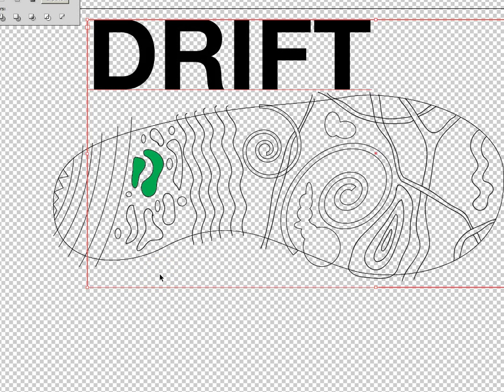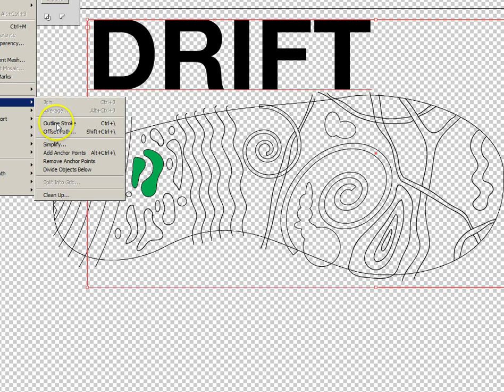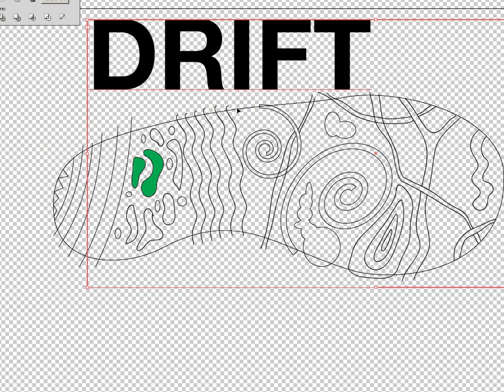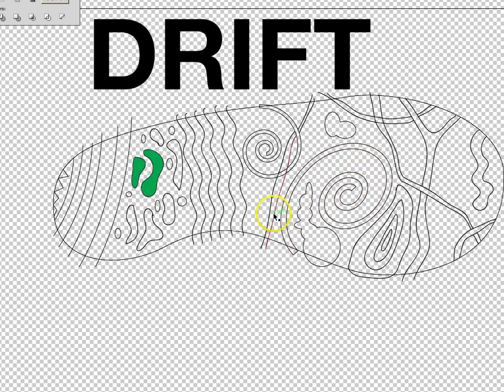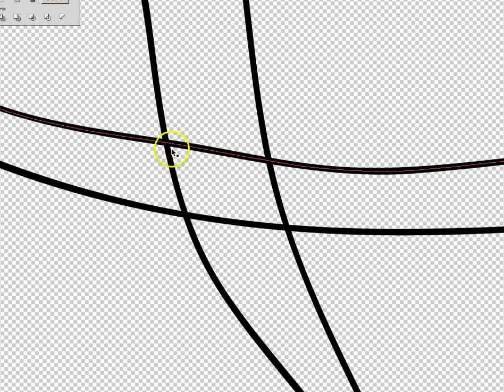Illustrator Help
Please note we monetise these videos in order to generate a small amount of revenue to help with the running costs of the channel. If you would like your work not to be monetised on this channel please let me know and I will remove immediately.